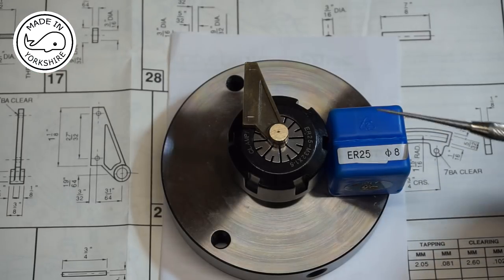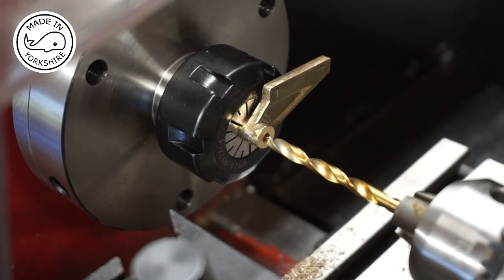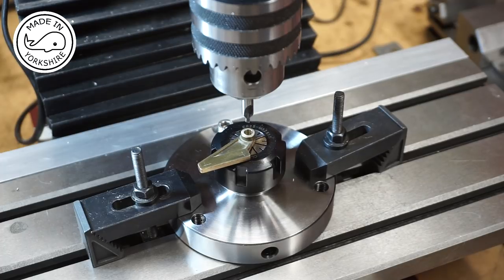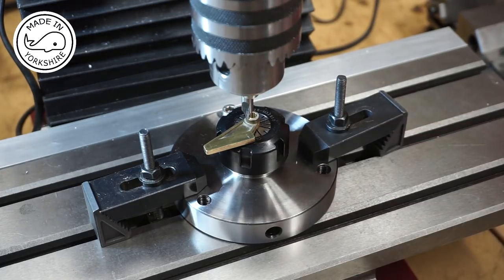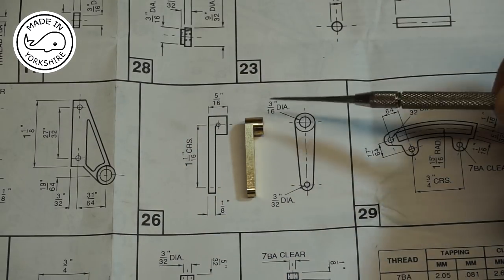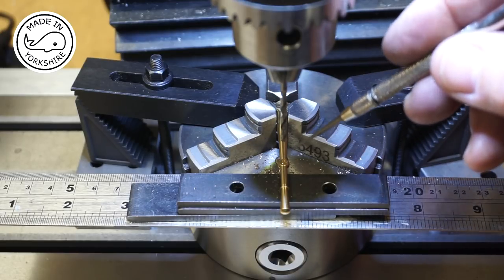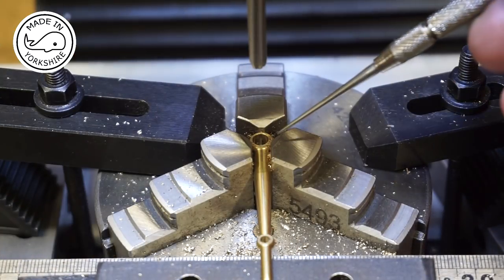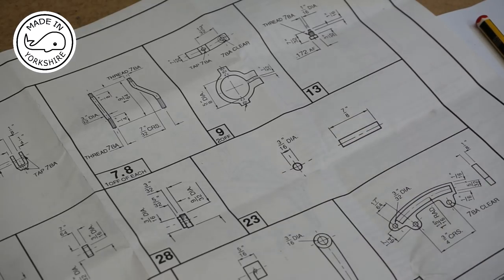MT30 Part 2 - Stuart 10V Reverse Gear Mechanism. Bracket, Conrod & Lever. By Andrew Whale.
Making the reverse gear mechanism for my Stuart 10V - Part 2!
The design consists of around 38 different parts. In this video I machine the bracket, conrod and lever - and other bits and bobs.

Many thanks to Peter (aka Model Steamers) for his continued help, advice and encouragement. Please check out his YouTube channel at: